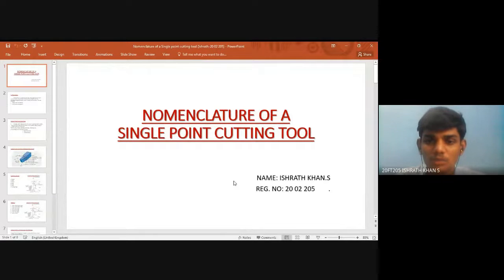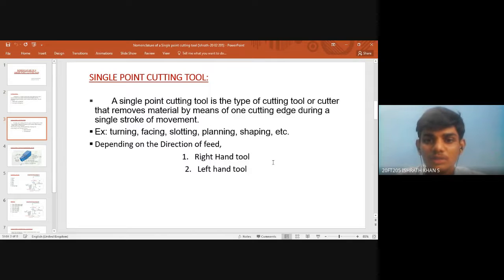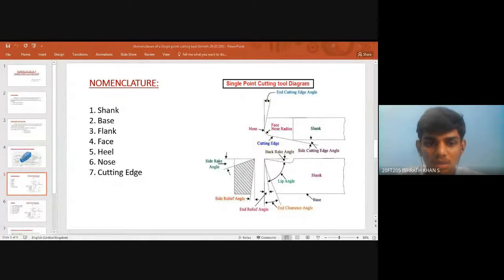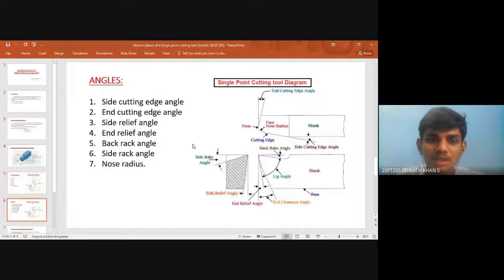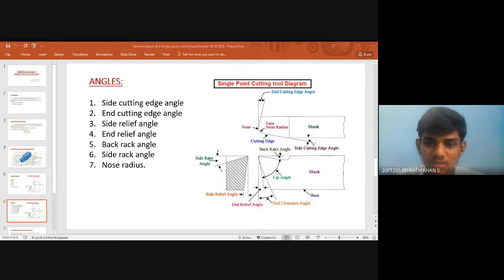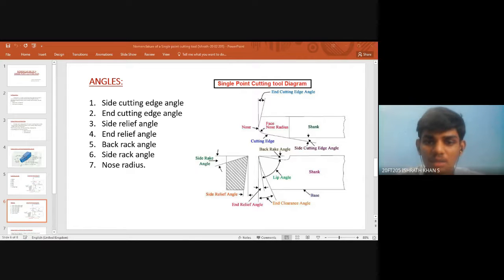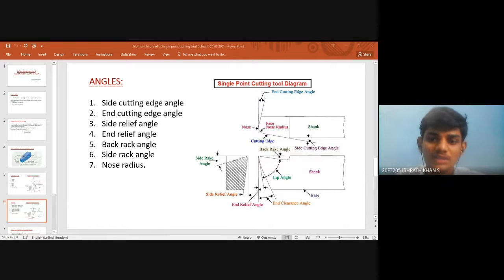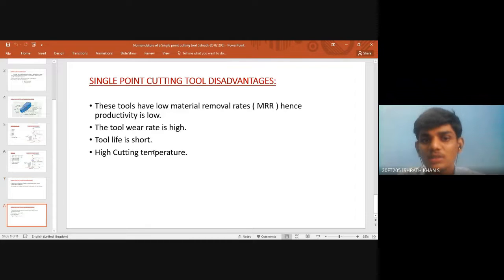Nomenclature of a Single point cutting tool (Ishrath-2002205)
Nomenclature of single point cutting tool